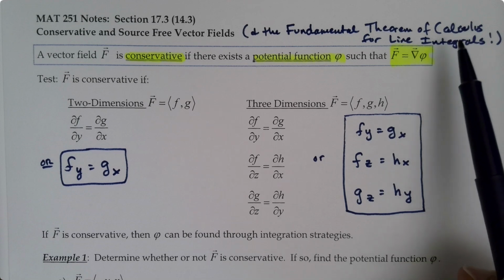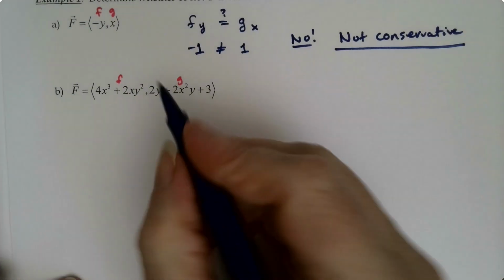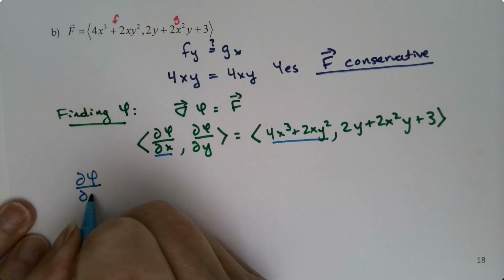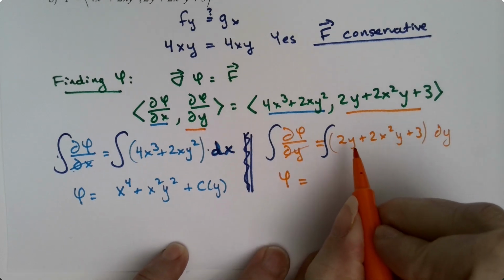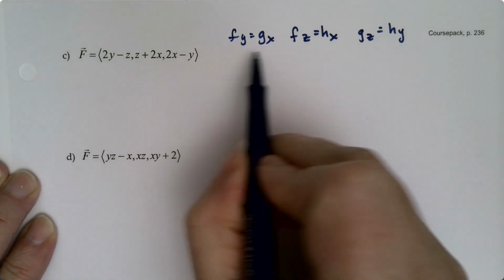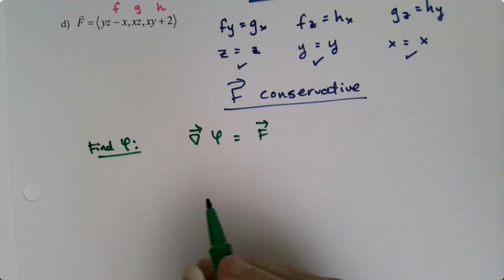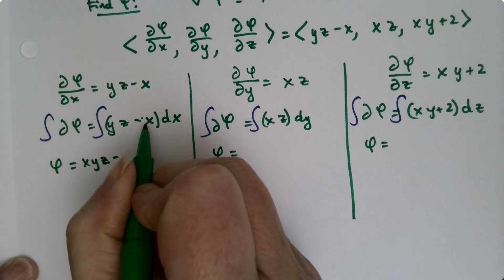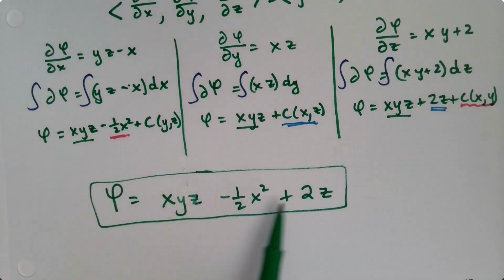MAT 251 17.3 (2e 14.3) Part 1 (FA24)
Determining if a Vector Field is Conservative